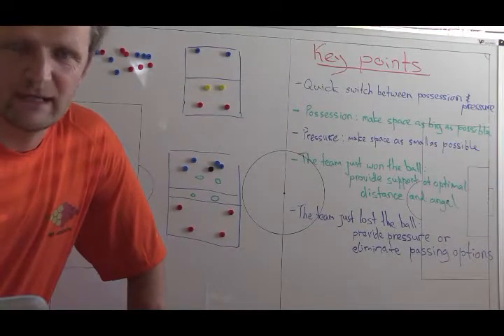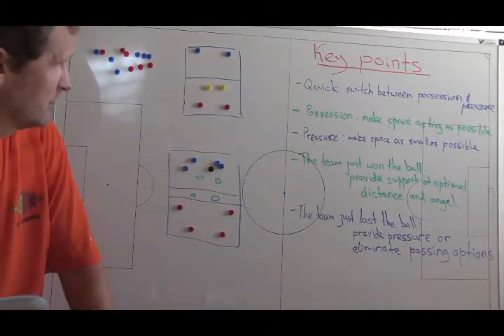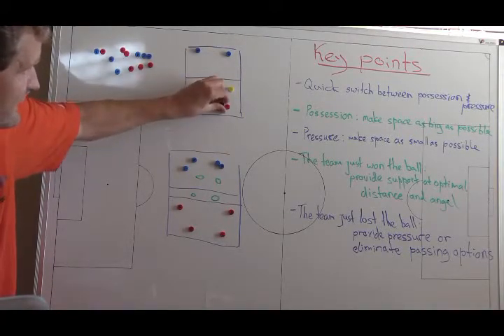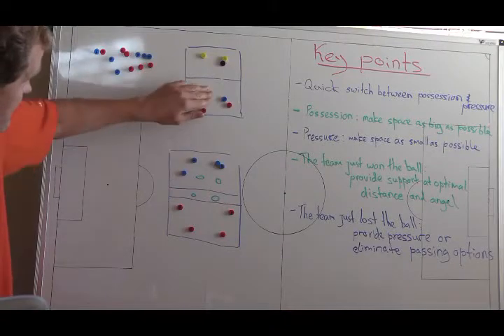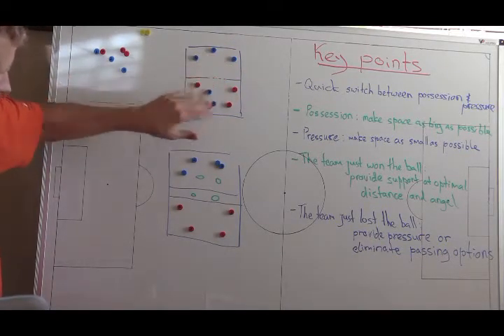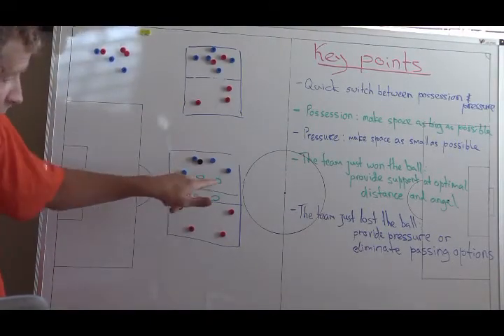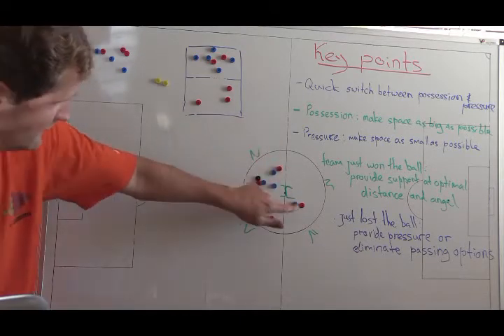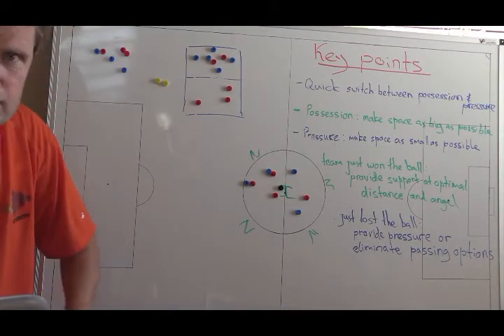SIQ winter 2017 practice5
explanation of SIQ winter camp practice 5